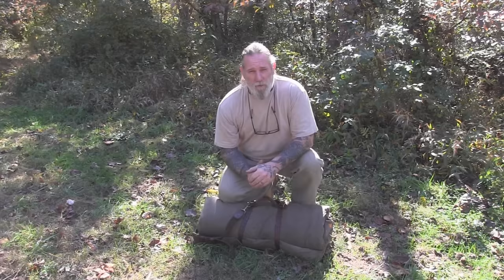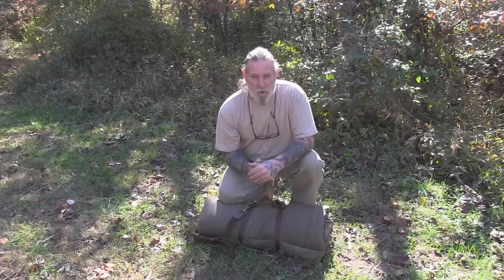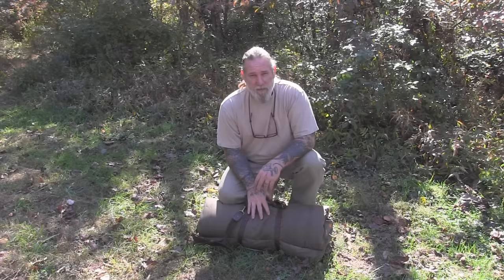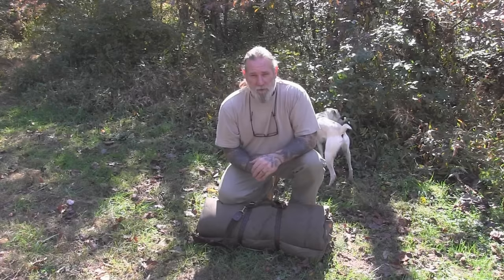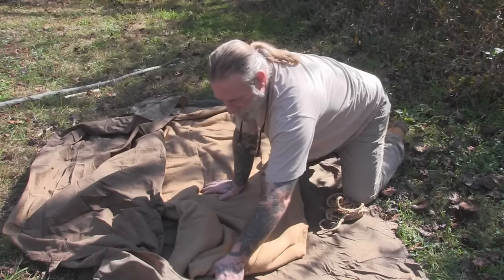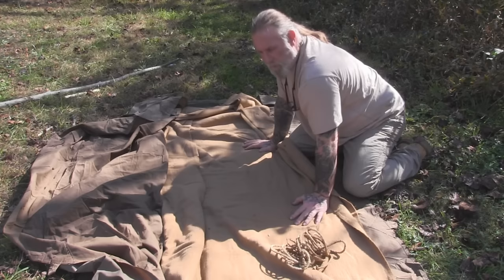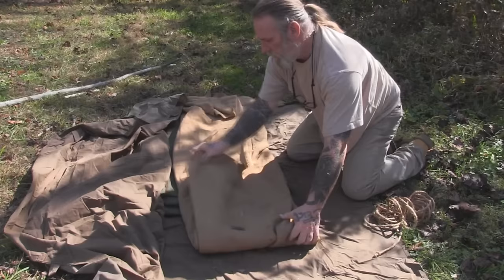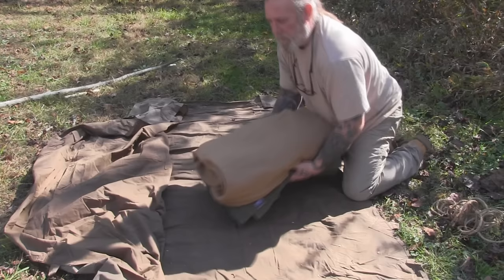Simple Camping Plow Points Part 1